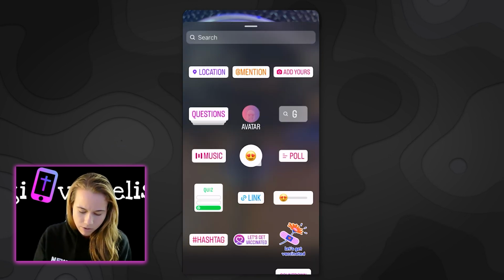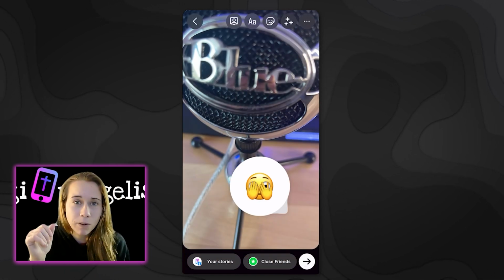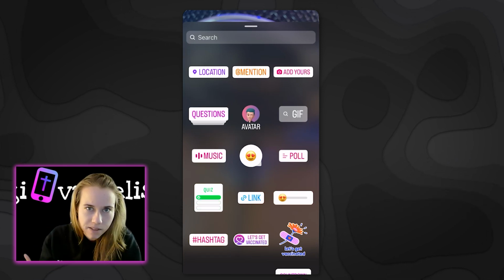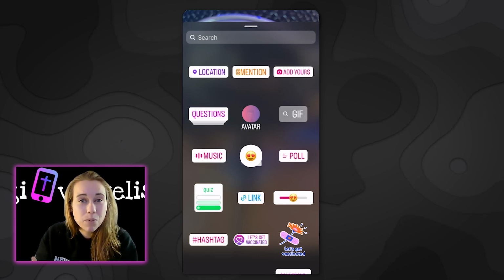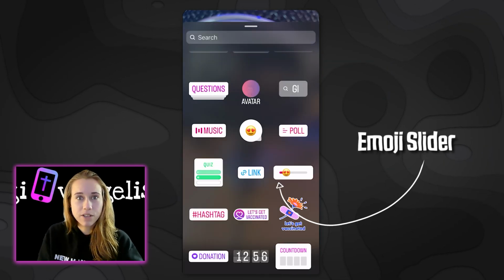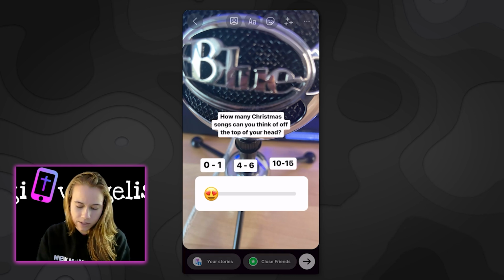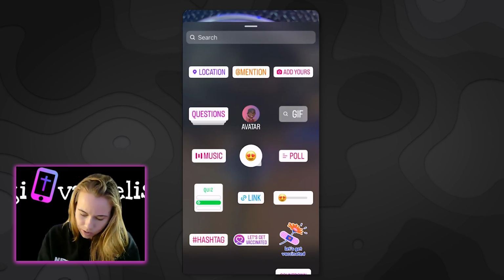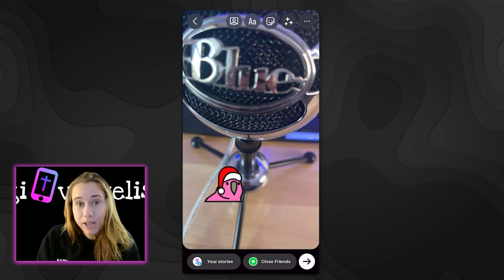How to Use Engagement Stickers on Instagram Stories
Digivangelism exists to help nonprofit and spiritual leaders share hope, healing, and light online. 💜 📲